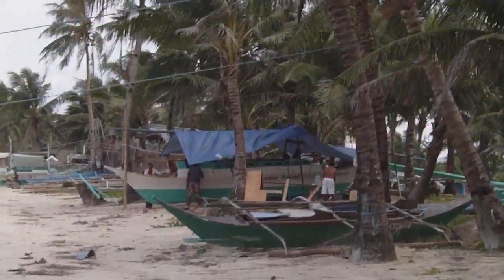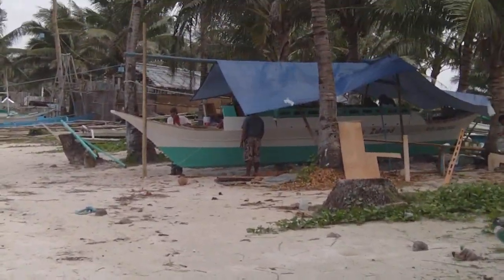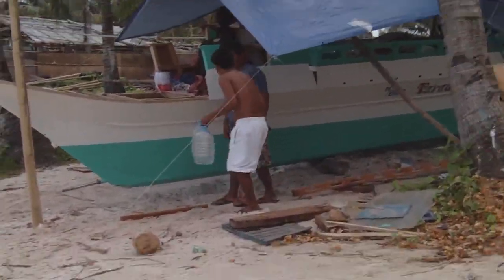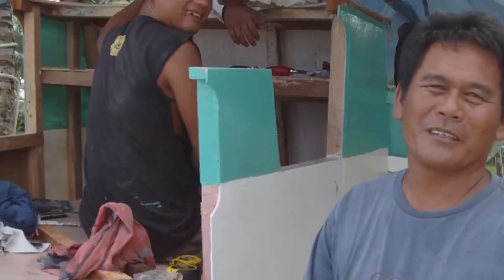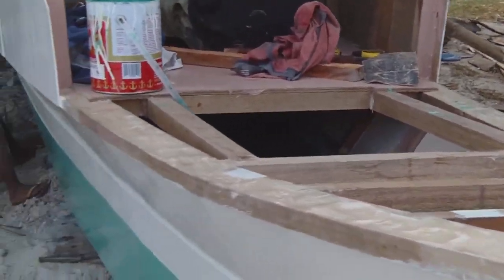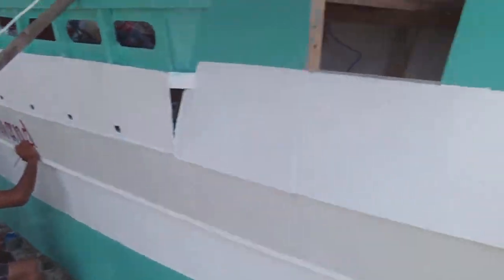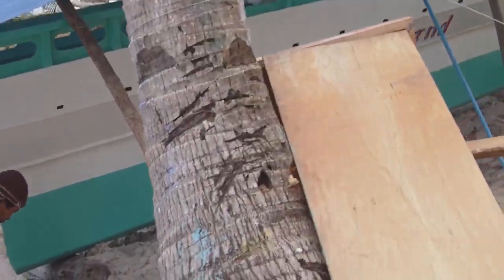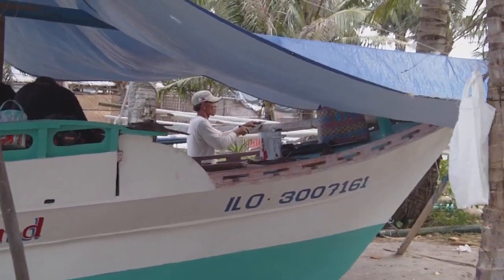Building our boat in Boracay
We are having this boat built for us. Alex will use it when we are not in the Philippines for fishing and island hopping.